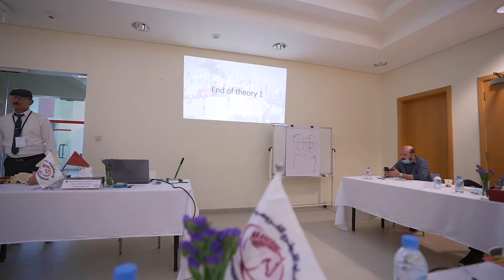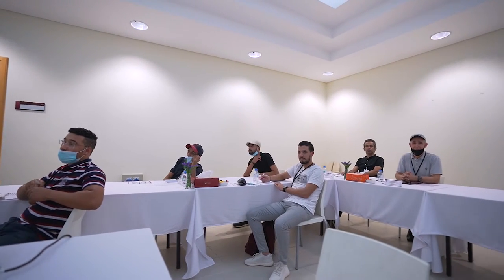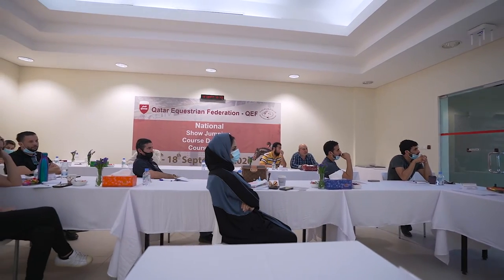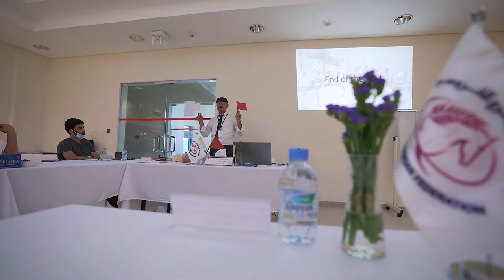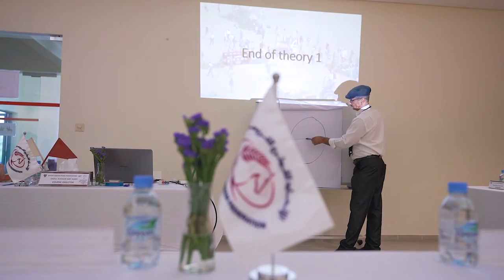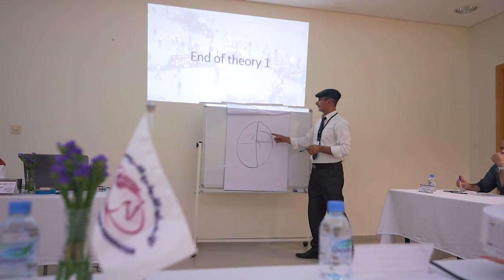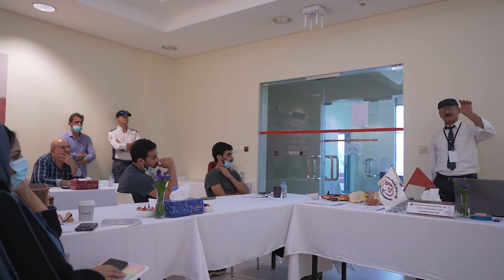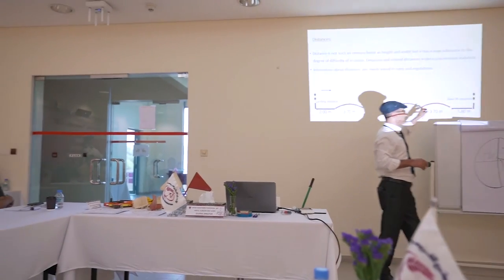Local Designing Course - QEF - Done by Coach Abdulkarem Abed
دورة  تحضيريه محلية لتصميم الميدان - قدمها المدرب عبدالكريم عبد